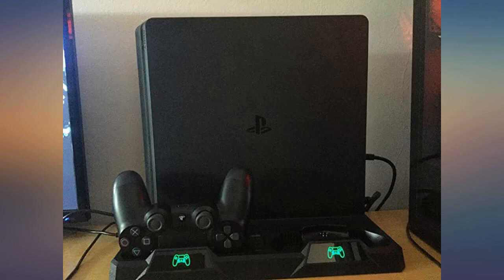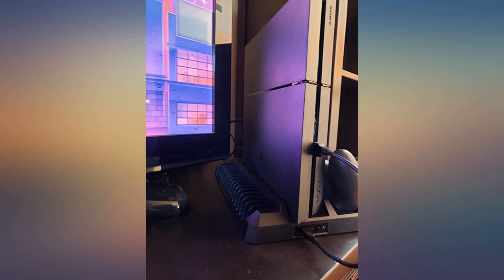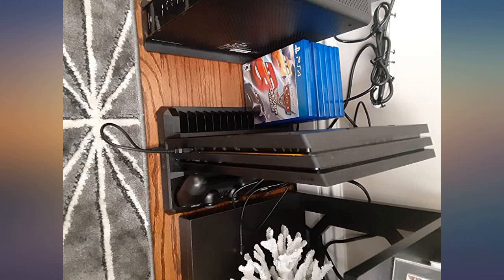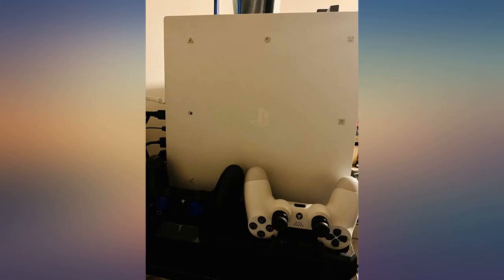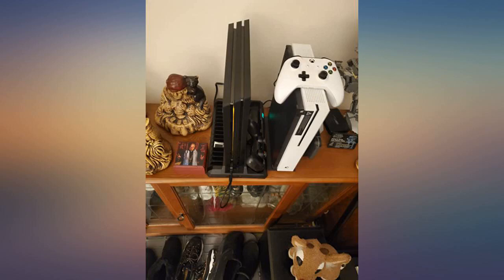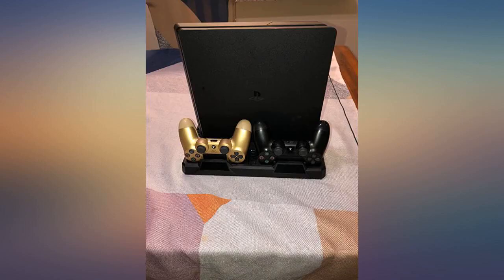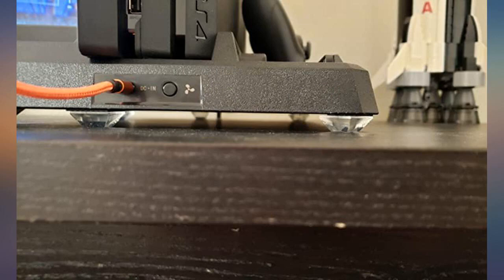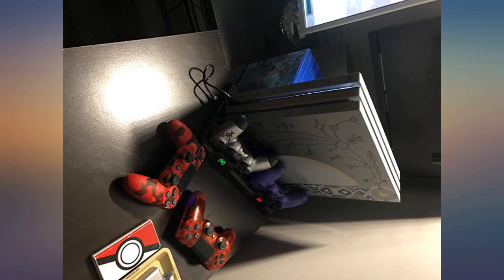BEBONCOOL PS4 Stand Cooling Fan for PS4 Slim // PS4 Pro//Playstation 4, PS4 Pro Stand Vert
Main Features:
by entering your model number.. ✔【Cooling & Storage Your PS4 Console, Chargers and Games】-- Multifunctional PS4 stand, storage and fits well with your PS4/ PS4 Slim/ PS4 Pro+2 controllers+16 games. Saving space design, it keeps your controllers charged, cools your ps4 slim/ps4 pro/ps4, stores games, keeping everything neat and tidy.. ✔ 【PS4/ PS4 Slim/ PS4 Pro Cooler】-- Built in 2 high speed Mute cooling fans. High efficiency & low noise design, cooling your console and preventing from over-heating. This ps4 cooling fan is quite and no affecting your rest.. ✔ 【Dual Controller Charger with LED indicator】-- Charge 2 PS4 controllers simultaneously within 2.5-4 hours. Two LED lights clearly indicate the controller charging status respectively. Red light means charging and green light means full charged. Security chip prevent controllers from Over-Charging/Over-Heated/Over-Current/Over-Voltage/Short-Circuit even continue charging several days.. ✔ 【16 Game Storage】-- Saving space design, there are 16 pcs game storage for you to store your old and new games together. More game slots than others on amazon.. ✔ 【Technical Support】We provide lifetime customer technical support for this PS4 vertical stand. Our professional after-sales team is always at your service in 24/7.

Reviews:
[[VIDEOID:b52d4f10e5b0662b789521bfb689596d]] Before I bought this stand, I just put my PS4 Pro on the table and it easily gets very dusty. So I got this stand and now I can put my PS4 vertically, which takes less space and keeps clean. It also support charging the controllers and its fan works pretty well to cool down the machine while playing. It fits well with my PS4 Pro!. I love this product! I have a PS4 and 2 controllers so having a stand to keep it all together is awesome. It helps keep my game space clean and clutter free, while also charging and cooling. The fans are barely noticeable when on and I love that there are lights to let you know whether the controllers are charging or not. It's also not bulky at all and fits in the small space that I have.I also didn't realize this when I ordered it, but it holds several disk boxes which is a super convenient feature that allows me to keep my space clean (which I love!).Set up was very easy and very straight-forward. It also arrived very quickly!Overall I think this is a great product and am happy to have discovered it.. [[VIDEOID:a3b1b7534ebe3ee8fa7ab2d1cc6f145c]] I bought this for my kids PlayStation because my cat always like to set above the PlayStation ðŸ˜‚ and always itâ€™s getting hot and one more thing itâ€™s really easy to charger the controller no more wire or broken remote from wire charger.. Got this from the Holiday deals and was skeptical. I absolutely love it though. The fan is quiet,even more quiet than the actual PS4. Controllers charge quick and with no issues. Sad it only holds 16 games(I have 22) but all in all,great for the price!